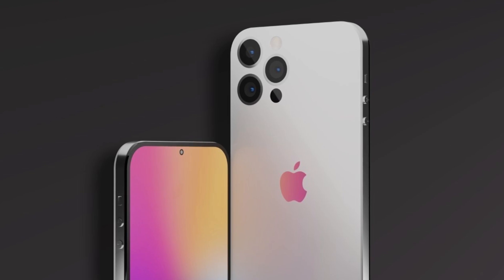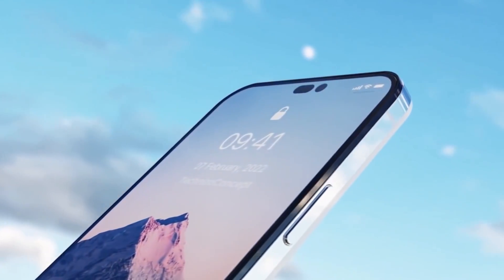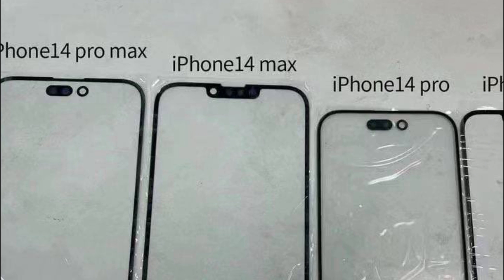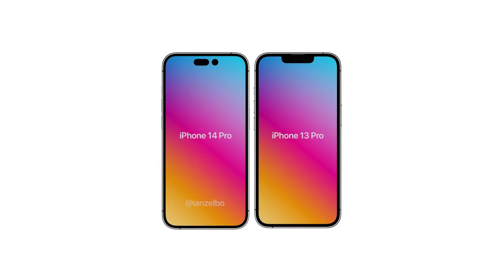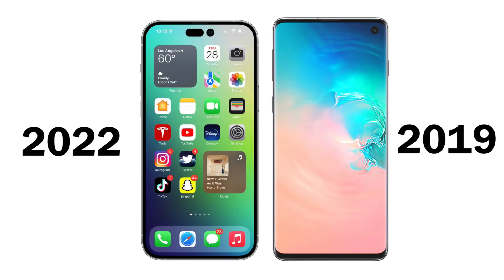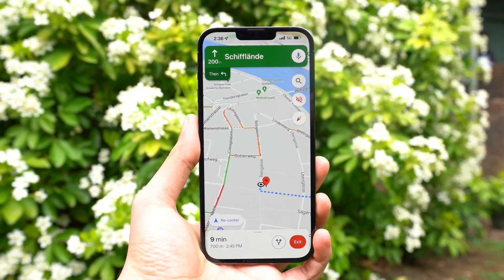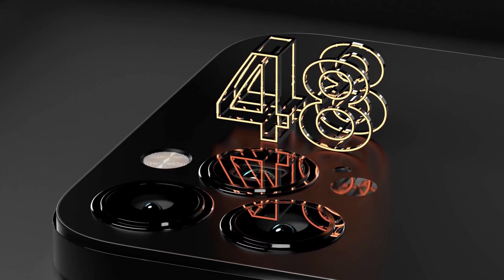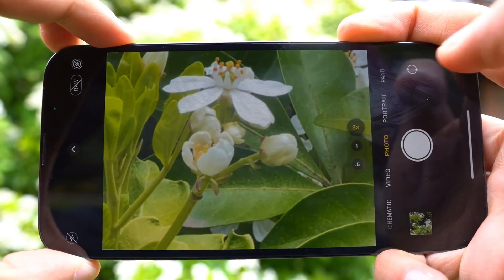iPhone 14 Pro Max - 48mp Camera, 8K Video | THIS IS AWESOME***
ABOUT CHANNEL